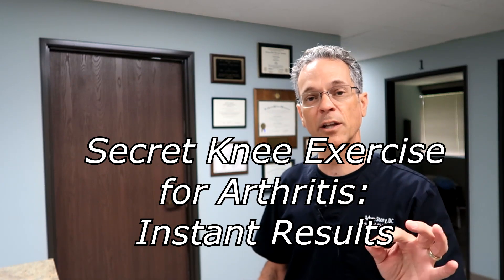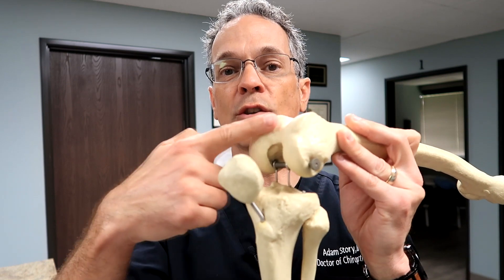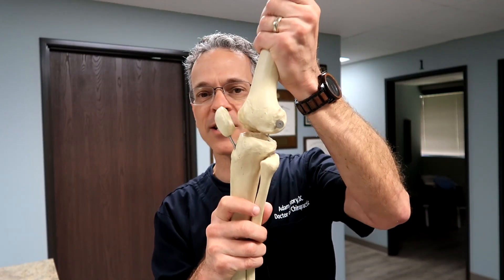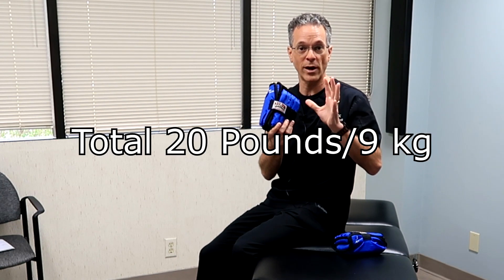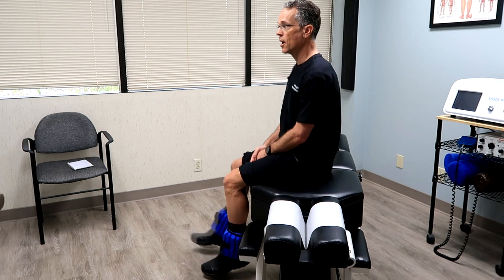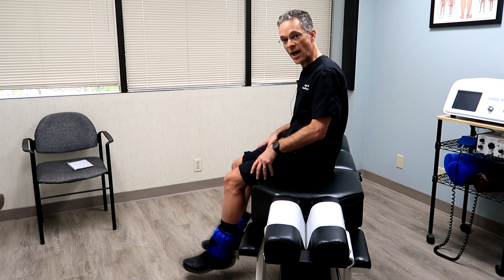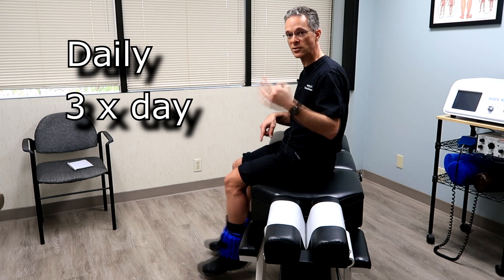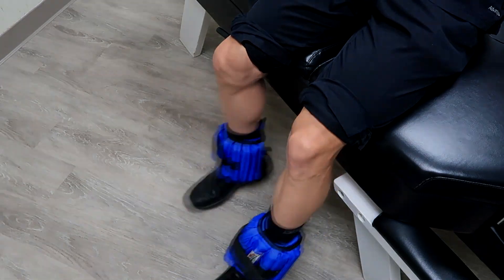World's greatest knee exercise for OsteoArthritis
Make sure and buy the 10 pounds per leg ones.